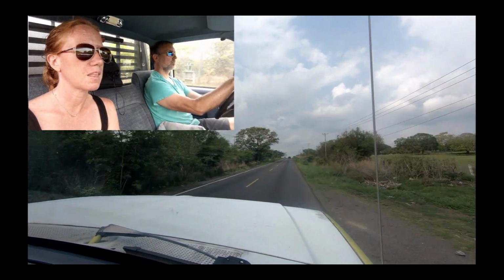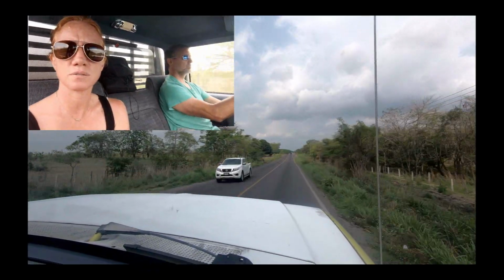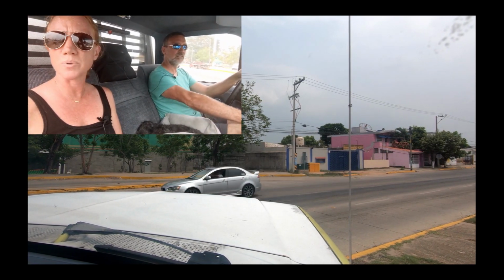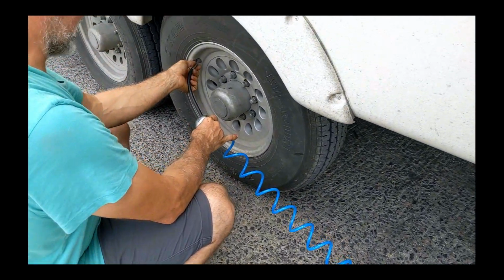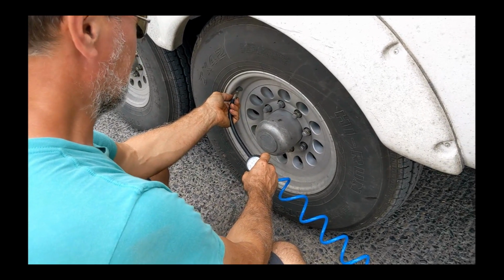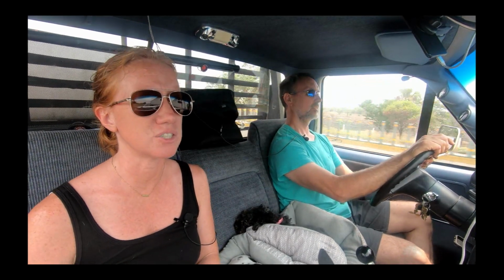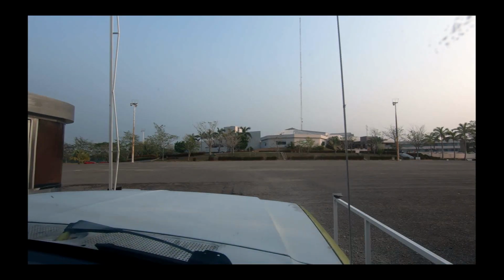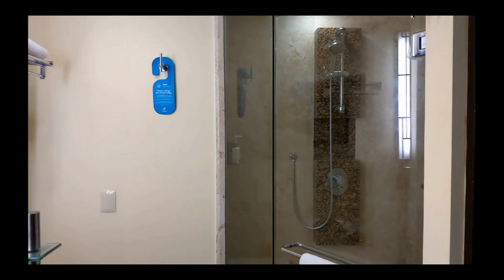Driving the RV to BELIZE S04 E15 | Veracruz to Villahermosa | Autozone Car Parts in Mexico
Dash cam and cab cam footage covering the 300 miles from Veracruz to Villahermosa airport.  Experience the difference between Mexico toll roads (cuota) and free highways (libre).

Plus, how hard is it to source car parts in Mexico?  Not hard at all!  Autozones are readily available in all major towns.

And our 4th stop is the Holiday Inn at the Villahermosa airport.

Driving the 37' 5th wheel RV through Mexico.

0:00 Cuota vs. Libre
01:50 Local vibes
03:00 Back on the toll road
03:45 Autozone stop
07:20 Portable air compressors are bad ass
08:05 Trip planning
10:45 Road hazard warning!
12:40 Check point
13:00 Fuel economy
14:10 Stop #4 - Holiday Inn Villahermosa